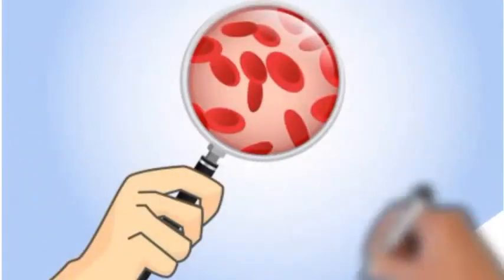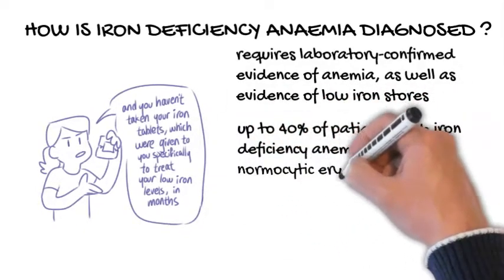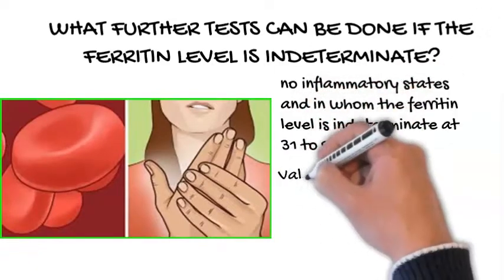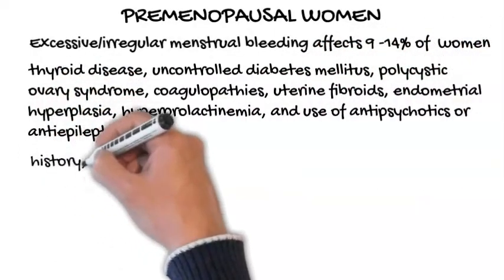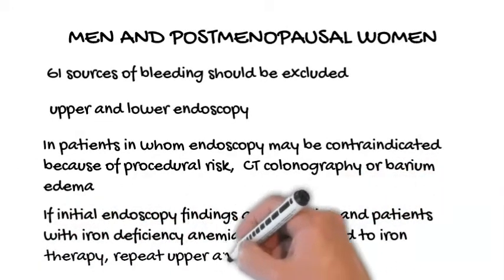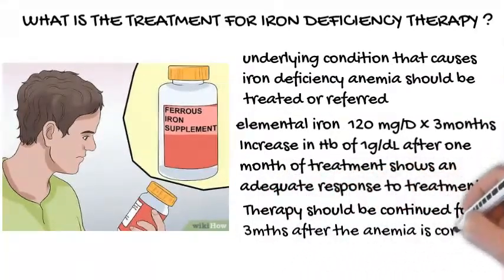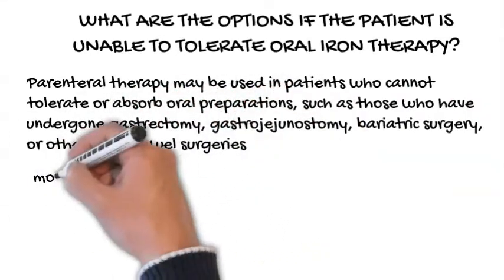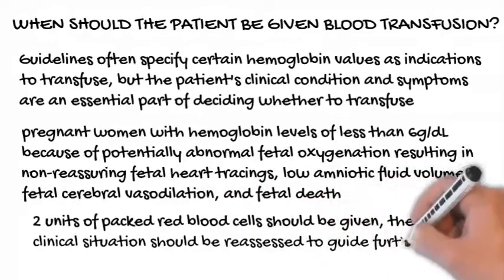FAQS About Iron Deficiency Anemia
Iron deficiency anemia is a common type of anemia — a condition in which blood lacks adequate healthy red blood cells. Red blood cells carry oxygen to the body's tissues.

As the name implies, iron deficiency anemia is due to insufficient iron. Without enough iron, your body can't produce enough of a substance in red blood cells that enables them to carry oxygen (hemoglobin). As a result, iron deficiency anemia may leave you tired and short of breath.

You can usually correct iron deficiency anemia with iron supplementation. Sometimes additional tests or treatments for iron deficiency anemia are necessary, especially if your doctor suspects that you're bleeding internally.